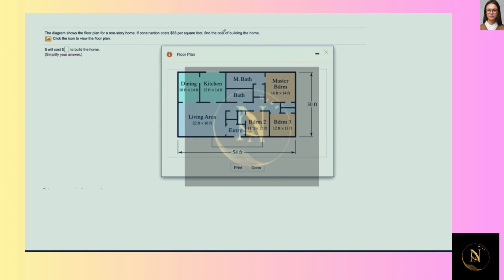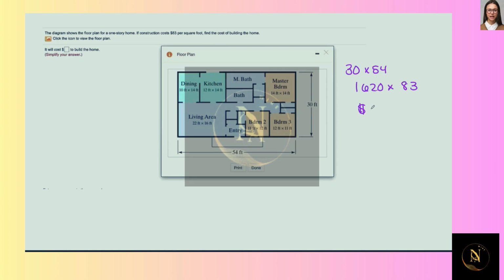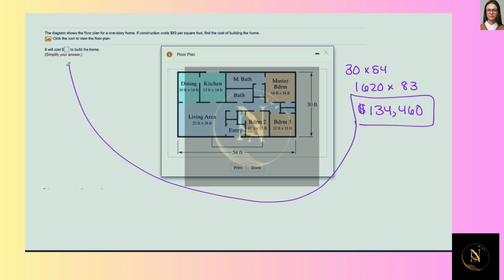[Math] The diagram shows the floor plan for a one story home If construction costs to build the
[Math] The diagram shows the floor plan for a one-story home. If construction costs   to build the home. (Simplify your answer.) Floor Plan Dining 10 ft x 14 ft M. Bath Kitchen 12 ft x 14 ft Bath Living Area 22 ft x 16 ft Entry 54 ft Master Bdrm 14 ft x 14 ft Bdrm 2 11 ft x 12 ft Bdrm 3 12 ft x 11 ft Print Done 30 ft